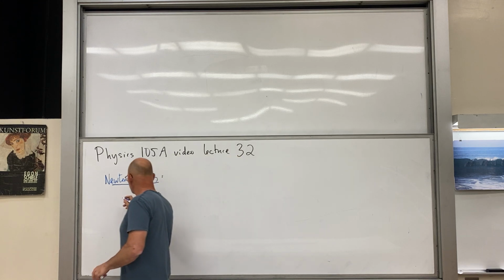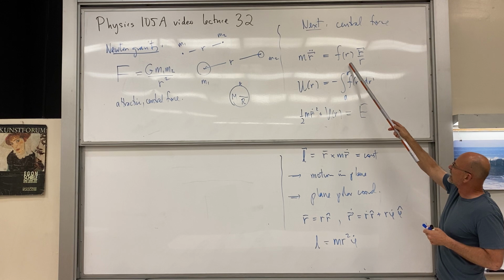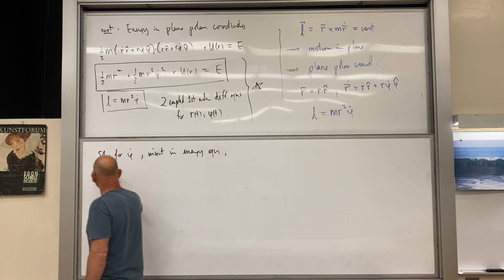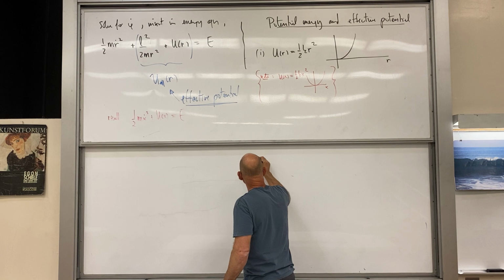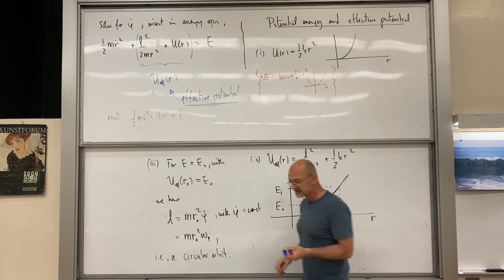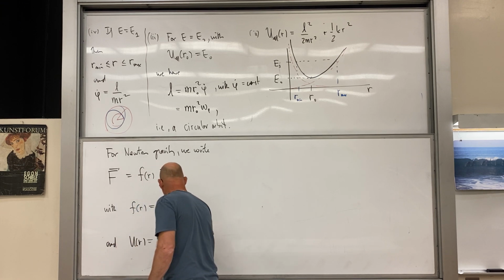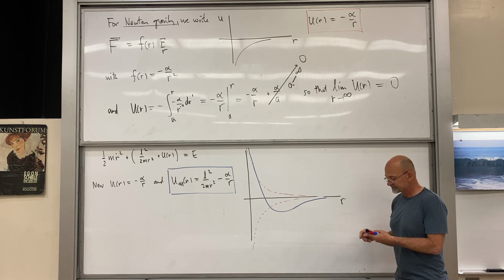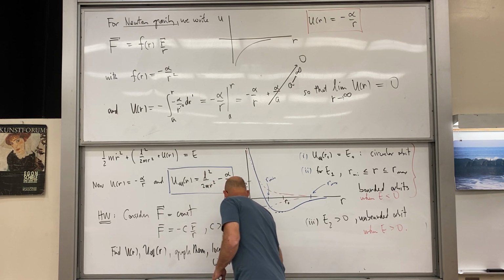Physics 105A spring 2021 video lecture 32